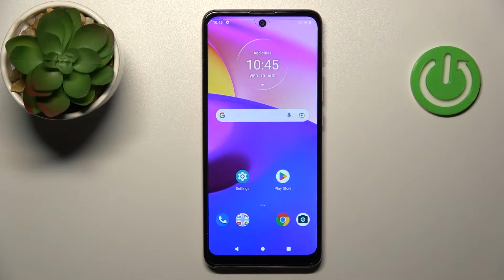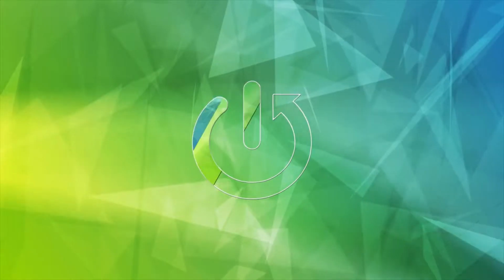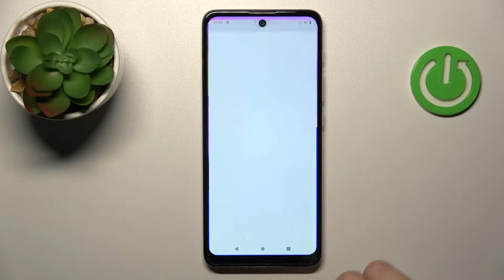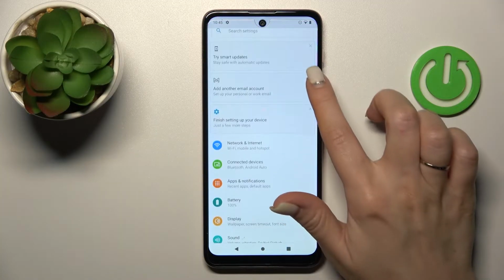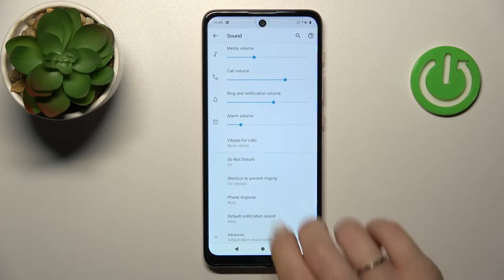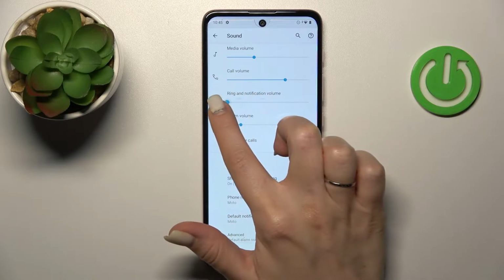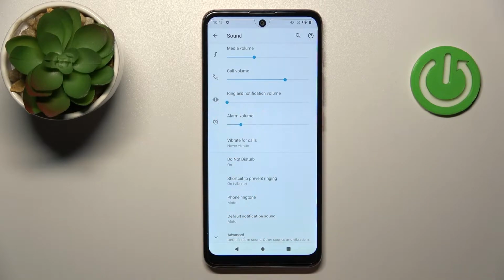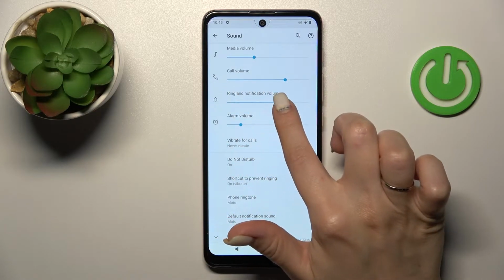How to Mute Ringtone on MOTOROLA Moto E40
Learn more about the  MOTOROLA Moto E40:
Today, our specialist is going to demonstrate how you can disable the ringtone volume on the  MOTOROLA Moto E40 smartphone. Therefore, if you would like to learn how to mute the incoming call sound on the  MOTOROLA Moto E40mobile device, we humbly invite you to view this video.

How to mute the incoming call sound on  MOTOROLA Moto E40? How to disable the ringtone volume on  MOTOROLA Moto E40? How to turn off the ringtone volume on  MOTOROLA Moto E40?